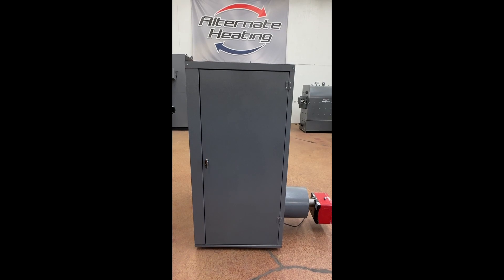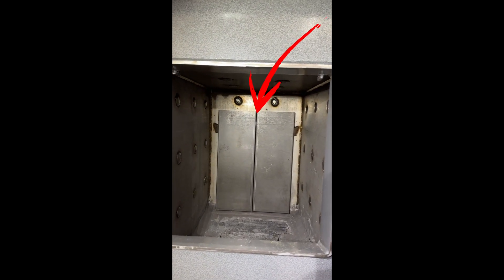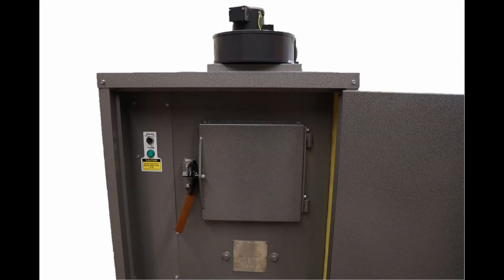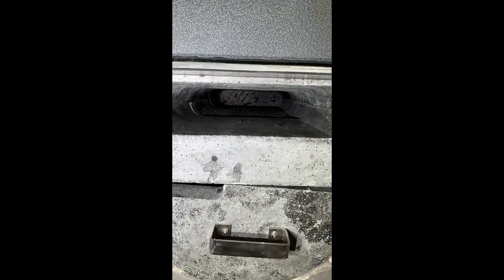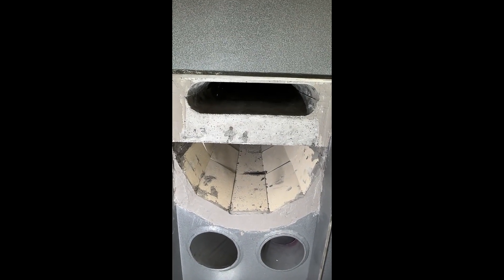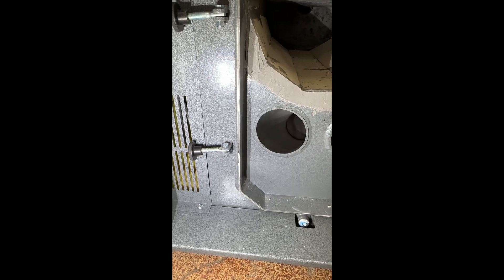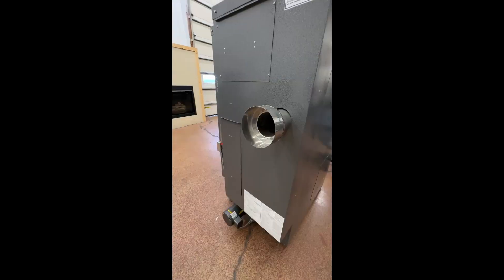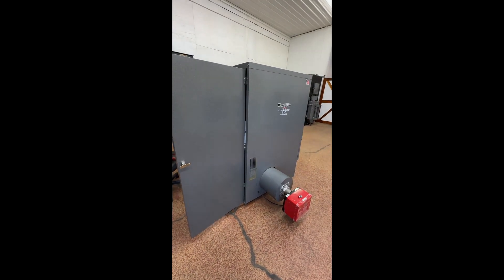Wood Gun SE210 How It Works!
Be sure to let us know if you have any questions or comments!

Alternate Heating Systems
2393 Little Egypt Rd
Harrisonville, PA 17228